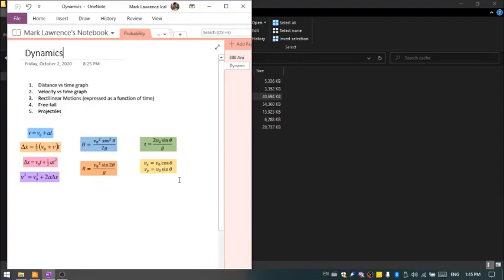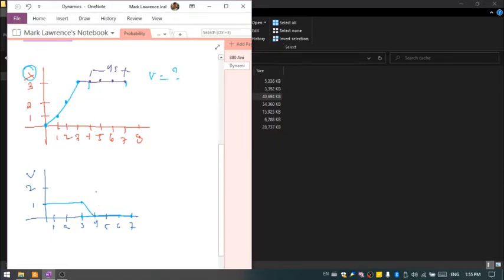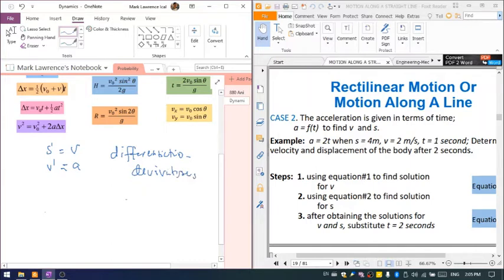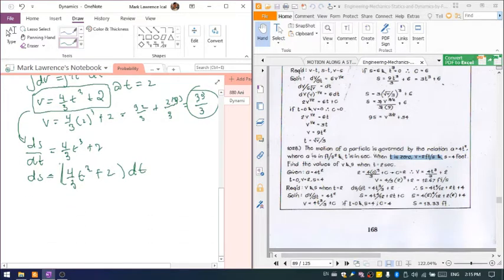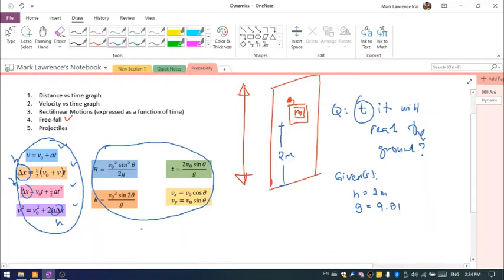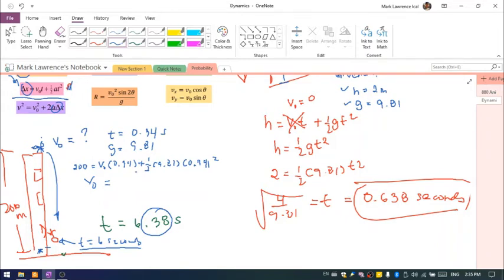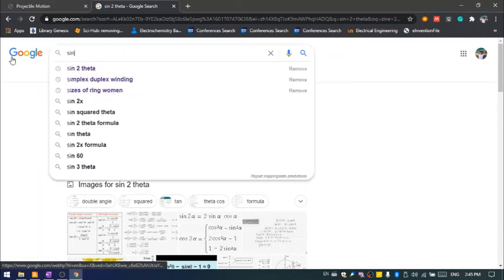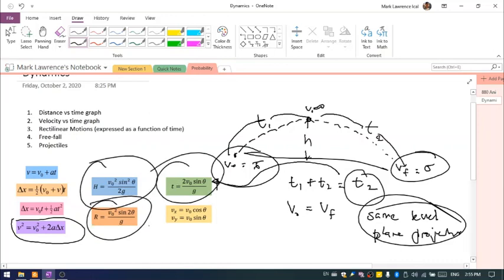Crash course in Rectilinear Motion, d-t/v-t Graphs, Free falling bodies and Projectiles (Same plane)